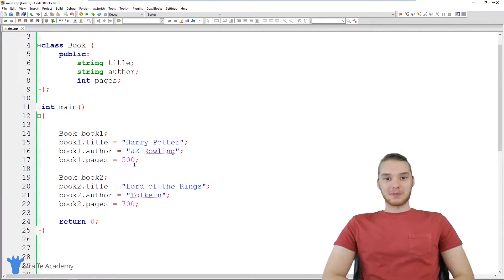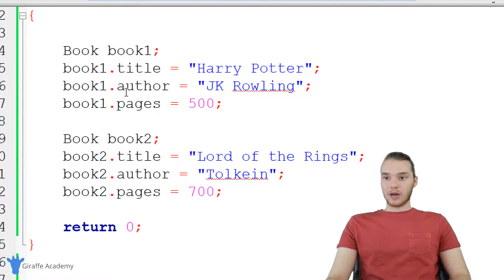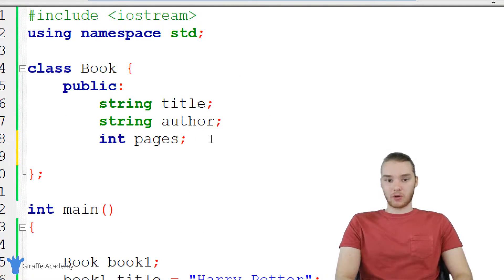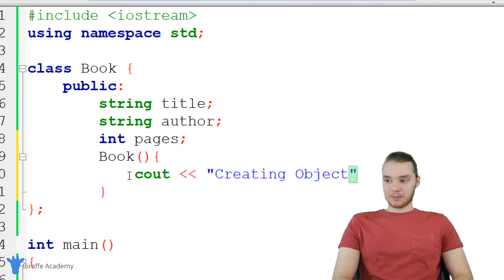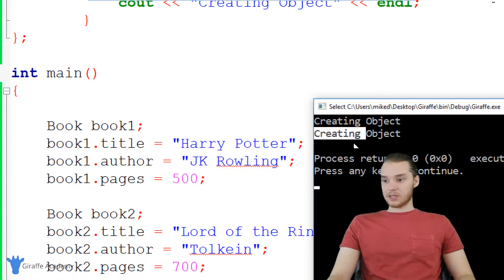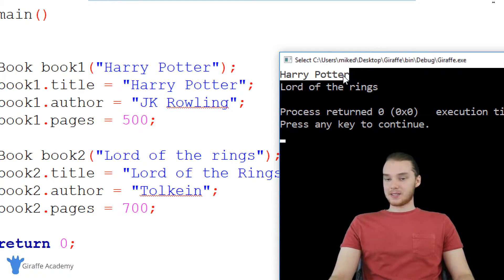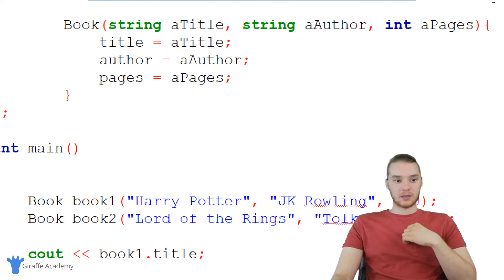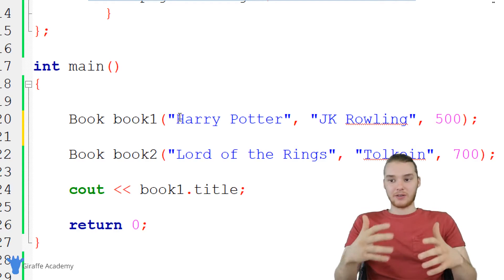Constructor Functions | C++ | Tutorial 28